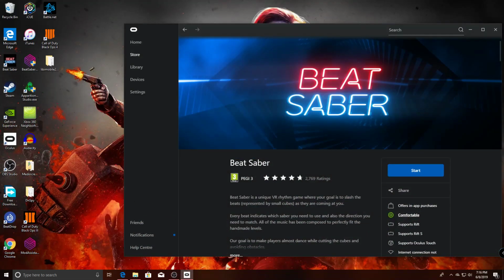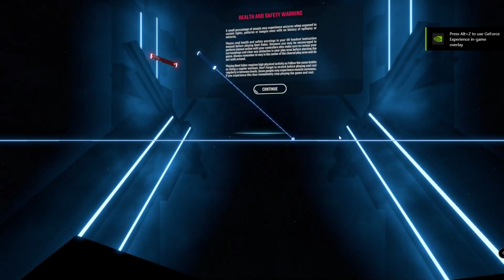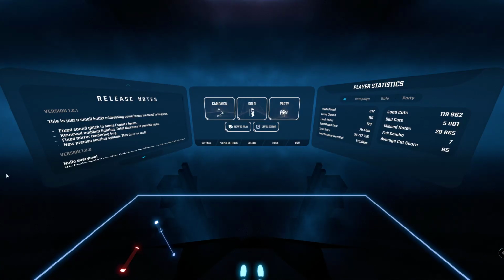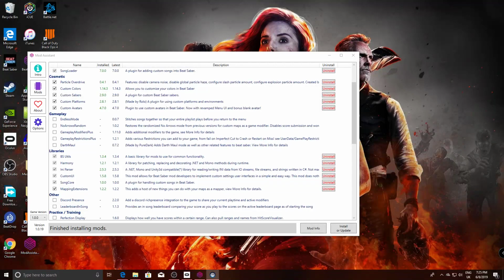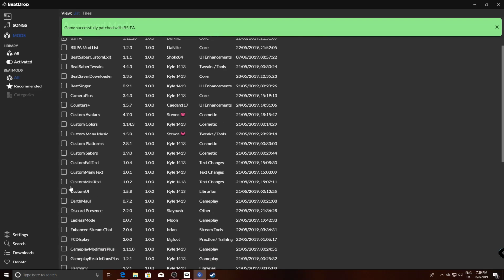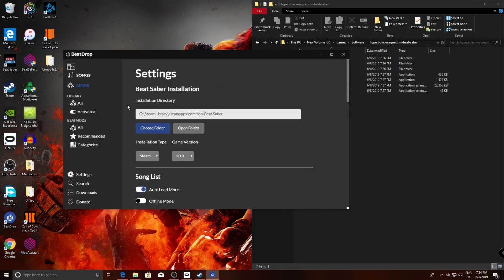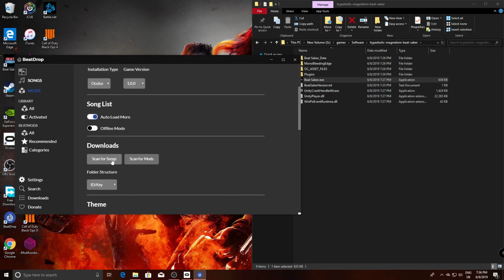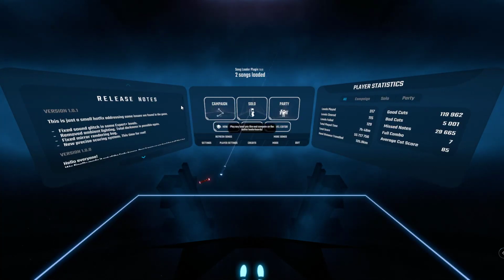How To Install Beat Saber Mods Using ModAssistant/ Beat Drop/ Steam/Oculus